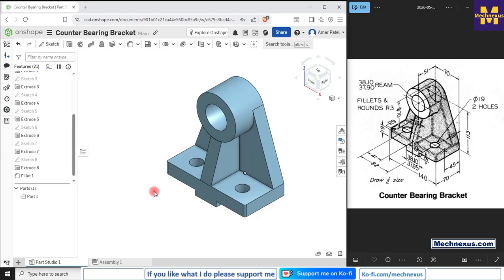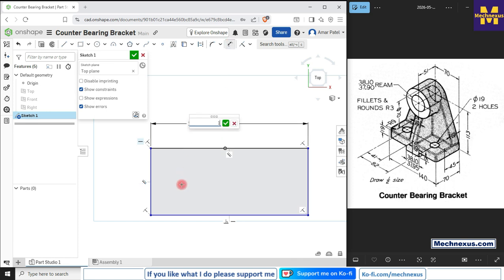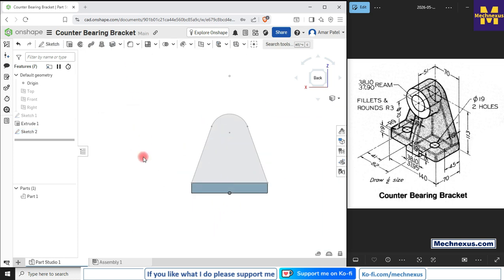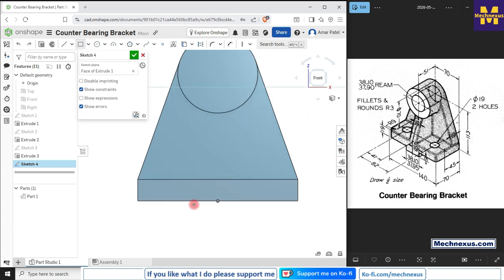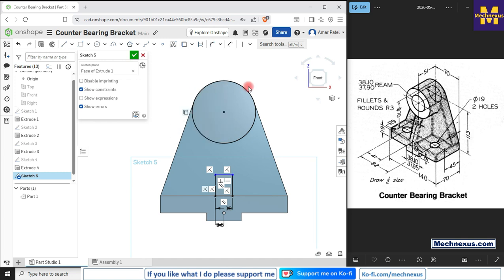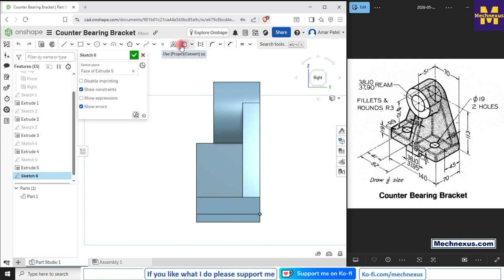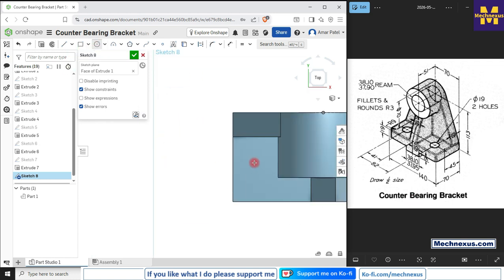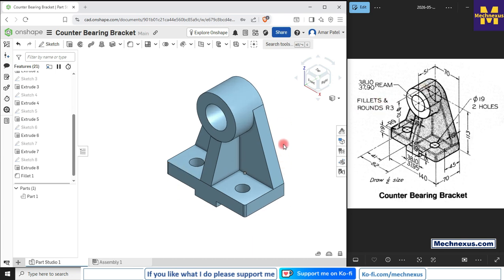Counter Bearing Bracket in Onshape | 3D Modeling | Learn Onshape | Mechnexus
In this video I have explained How to Model Model Locating Finger in Onshape.